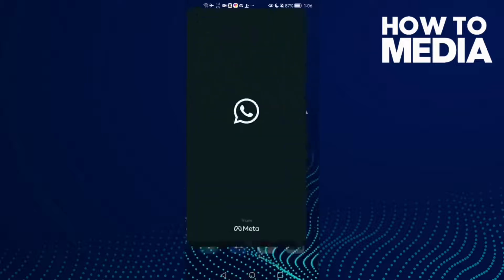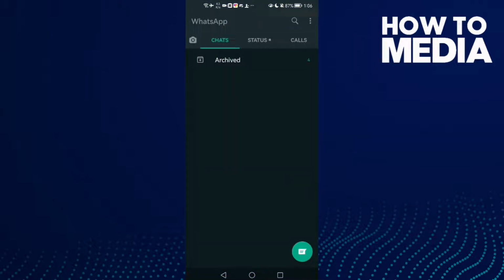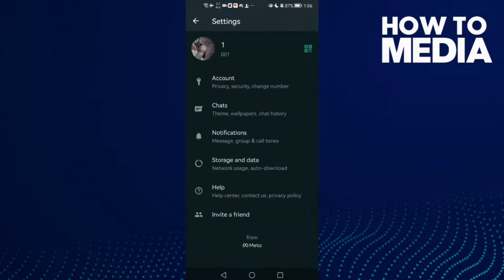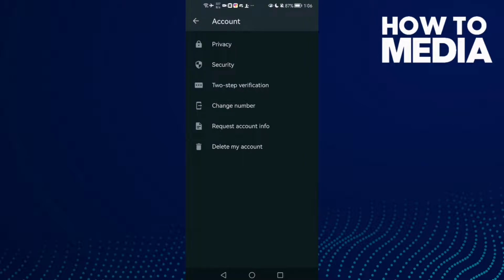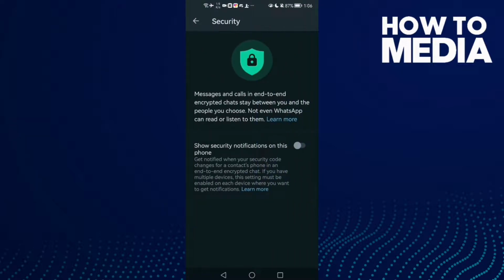How to Find Security Settings on Whatsapp Mobile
in this video we discuss :